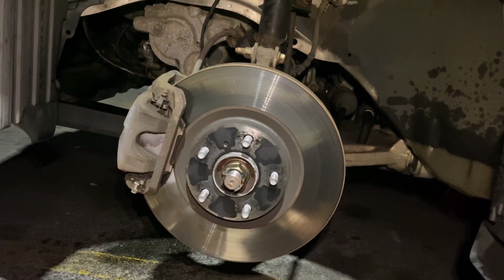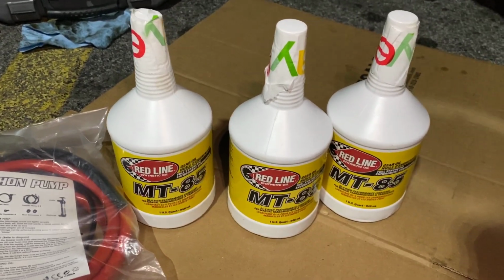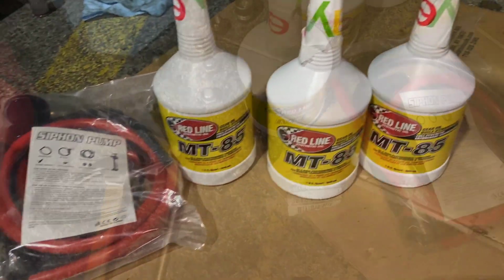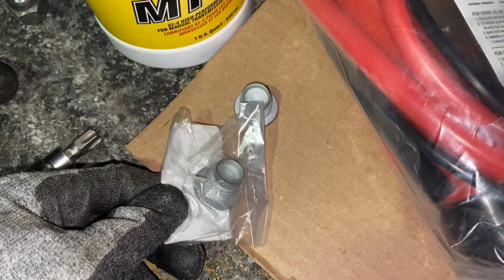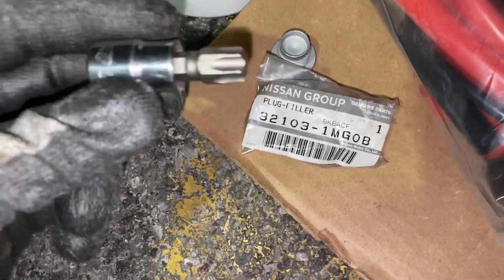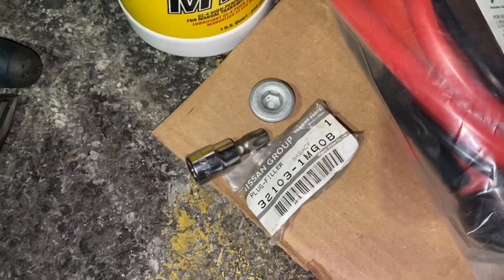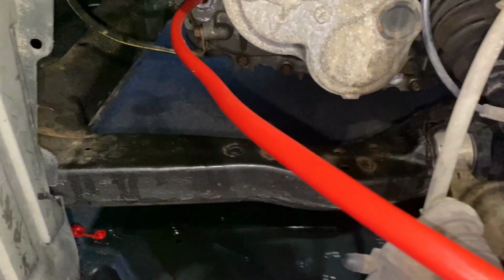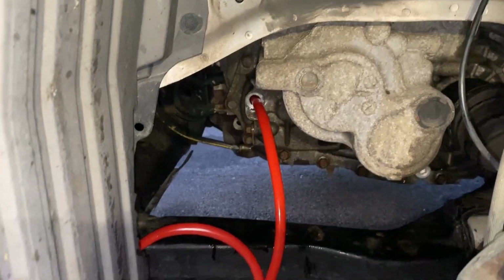Manual Transmission Fluid Change 06 6-Speed Maxima-_-SS2Point0Vlogs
What it do Abused VQ team.? Dropping in with another vid to show you guys how I went about doing my transmission fluid change. It’s nothing to major to do on your own. I must say though this is good maintenance (Every 30k miles)and will help extend the life of your manual transmission. I hope this helps to anyone looking to change their transmission fluid.

Follow my daily progress on

Tools & Products used:

T-55 Torx Bit

A Siphon Pump

3x Red Line Synthetic Gear Oil
MT-85